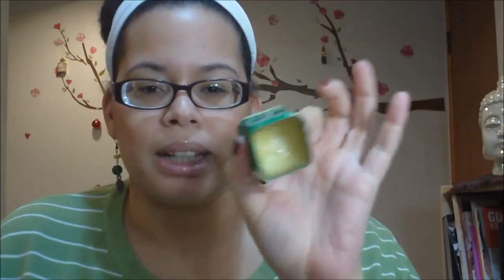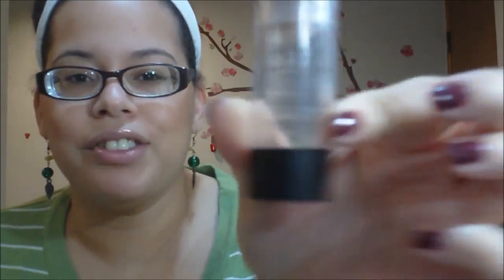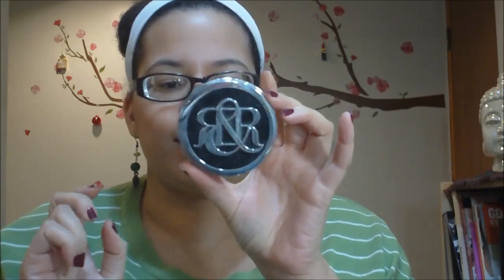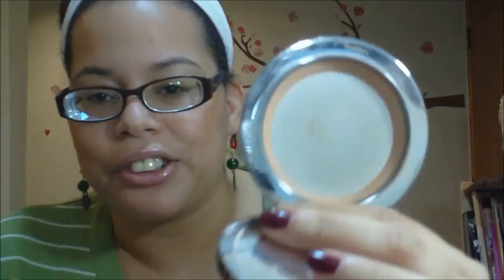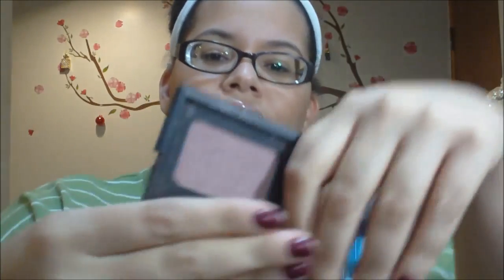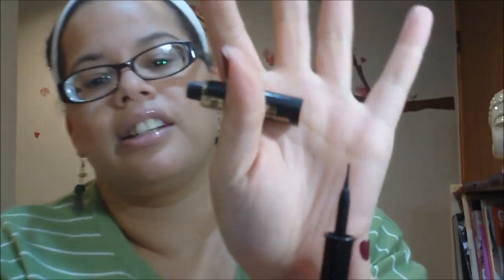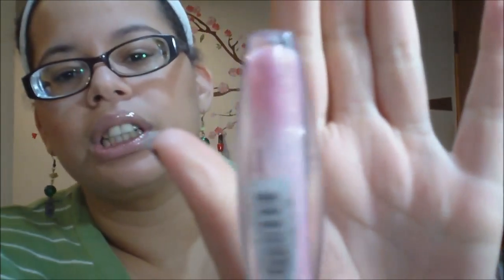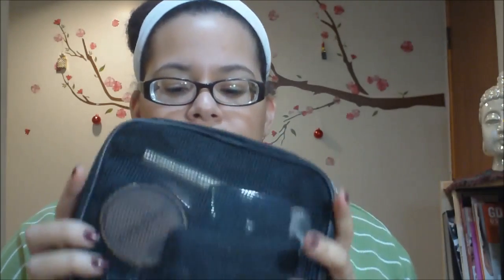Top 12 of 2012!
LOVE YOU GUYS HAPPY NEW YEAR!